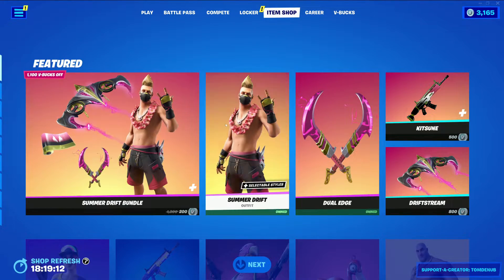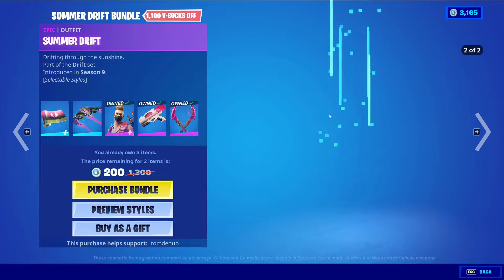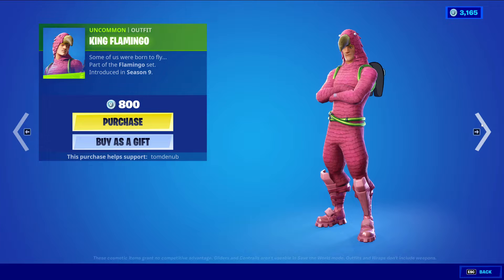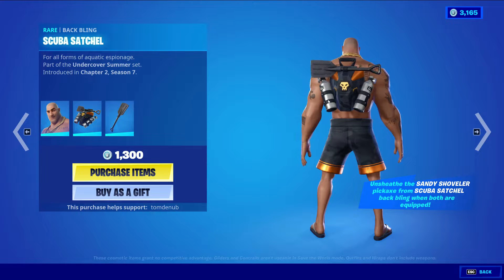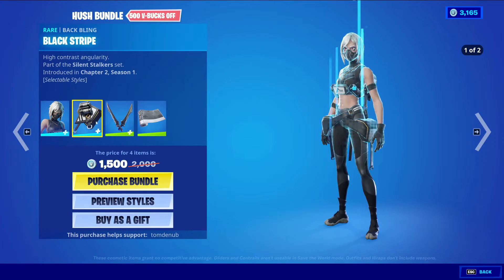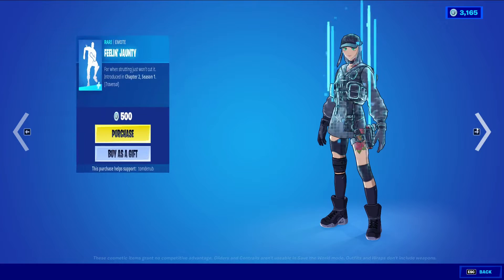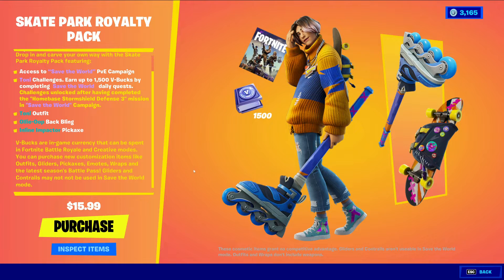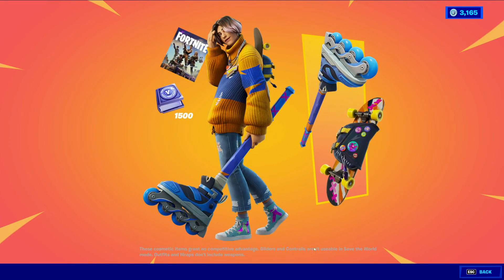🌟Fortnite Item Shop - June 20th, 2022 | Summer Drift, Beach Bomber, Beach Brutus, Hush, Maven 🌟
Another Item Shop update today June 20th, 2022!

🌟🌟🌟Summer Drift Bundle🌟🌟🌟
⛏️ Summer Drift (Male Skin)
⛏️ Dual Edge (Dual Pickaxes)
⛏️ Kitsune (Wrap)
⛏️ Driftstream (Glider)

🌟🌟🌟Featured🌟🌟🌟
⛏️ Beach Bomber (Female Skin)
⛏️ Brite Stars (Wrap)
⛏️ Payload (Glider)
⛏️ King Flamingo (Male Skin)
⛏️ Lawnbreaker (Pickaxe)
⛏️ Beach Brutus (Male Skin)

🌟🌟🌟Hush Bundle🌟🌟🌟
⛏️ Hush (Female Skin)
⛏️ Silent Strike (Dual Pickaxes)
⛏️ Weathered Black (Wrap)

🌟🌟🌟Among Us🌟🌟🌟
⛏️ Among Us Bundle (Backbling)
⛏️ Distraction Dance (Emote)

🌟🌟🌟Daily Items🌟🌟🌟
⛏️ Swamp Stalker (Female Skin)
⛏️ Maven (Female Skin)
⛏️ Chess Master (Emote)
⛏️ Feelin' Jaunty (Emote)
⛏️ Fist Pump (Emote)
⛏️ Rim Shot (Emote)

🌟🌟🌟Uncharted🌟🌟🌟
⛏️ Uncharted Bundle
⛏️ Nathan Drake (Male Skin)
⛏️ Chloe Frazer (Female Skin)
⛏️ Parashurama Axe (Pickaxe)
⛏️ Second Hand Saber (Pickaxe)
⛏️ Update Journal (Emote)

🌟🌟🌟Spider-man Zero🌟🌟🌟
⛏️ Spider-man Zero (Male Skin)
⛏️ Web Slicer (Pickaxe)
⛏️ Spidey Landing (Emote)

🌟🌟🌟Dune Bundle🌟🌟🌟
⛏️ Chani (Female Skin)
⛏️ Paul Atreides (Male Skin)
⛏️ Dune Gear Bundle
⛏️ Maker Hooks (Dual Pickaxes)
⛏️ Ornithopter (Glider)
⛏️ Twinblades (Dual Pickaxes)
⛏️ Sand Walk (Emote)

🌟🌟🌟Special Offers & Bundles🌟🌟🌟
⛏️ Skate Park Royalty Pack
⛏️ Minty Legends Pack
⛏️ Magma Masters Pack

Music supplied by:
🌟 Epidemic Sounds